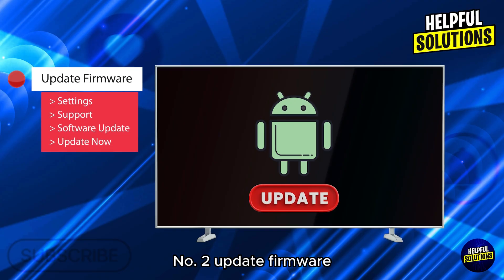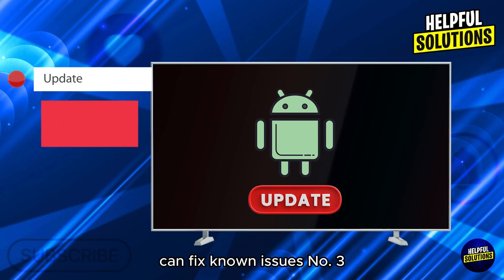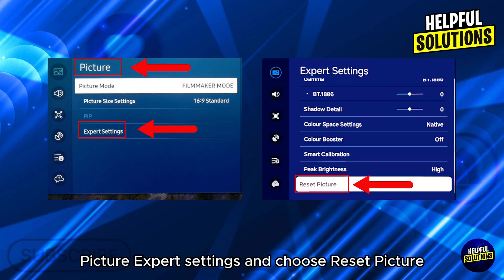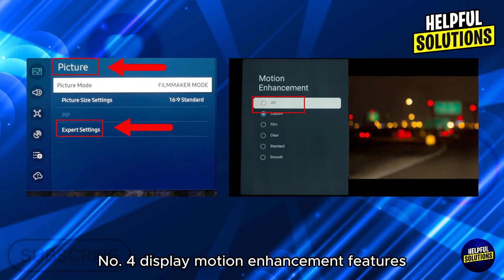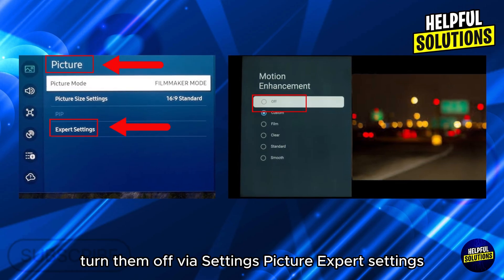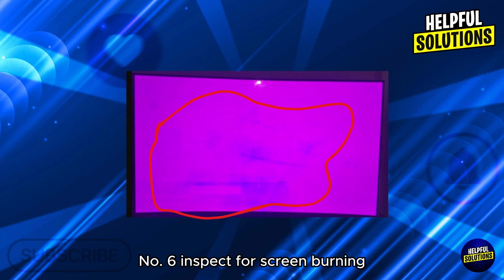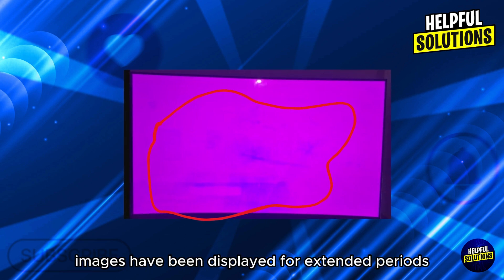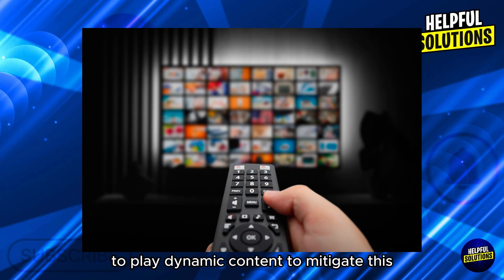How To Fix Ghost Picture On Smart TV (How To Get Rid And Remove Ghost Image On Smart TV)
How To Fix Ghost Picture On Smart TV (How To Get Rid And Remove Ghost Image On Smart TV). In this video tutorial I will show you how to fix ghost picture on Smart TV